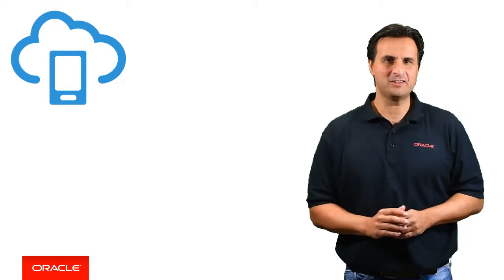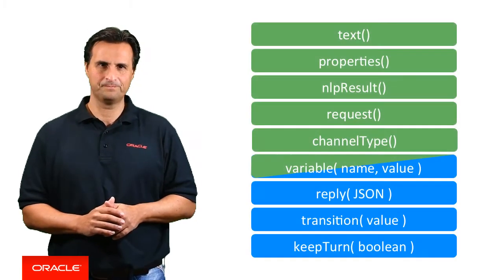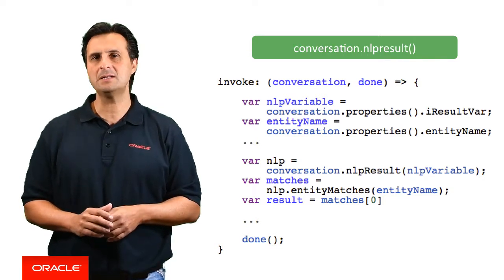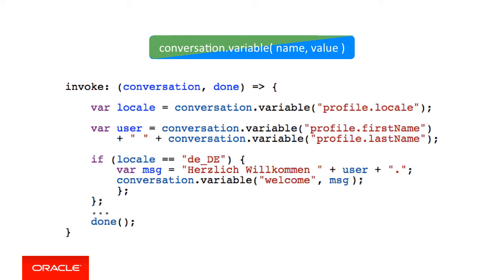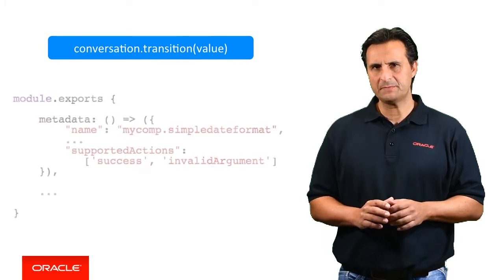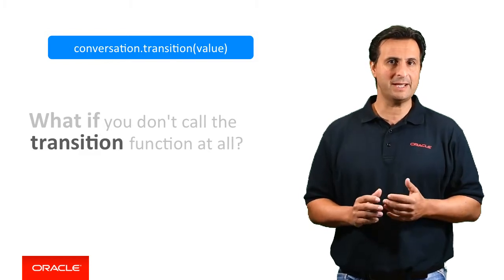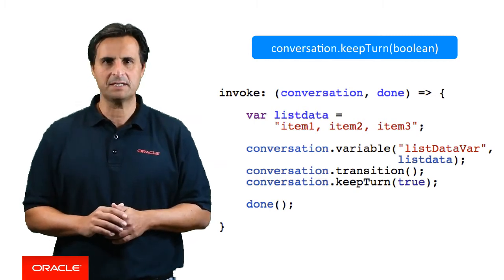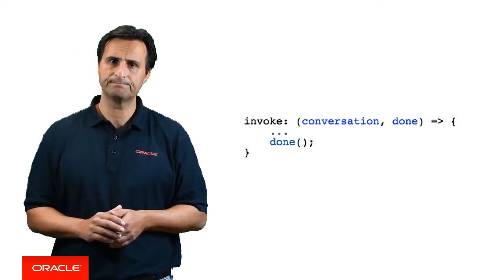Bots: 12. Building custom components in Intelligent Bots - SDK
The bot SDK helps custom component developers to interact with the bot. This video explains the most frequently used functionality exposed by the SDK for developers to gain a good understanding of how to read information from and how to write information to the bot.